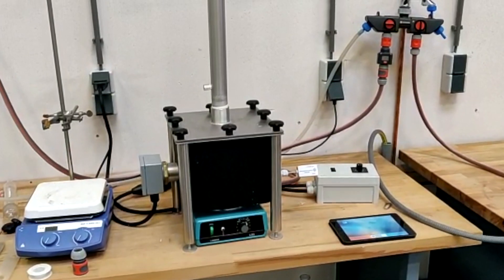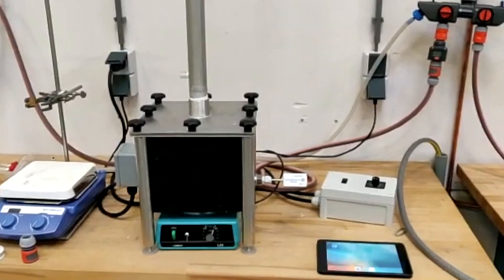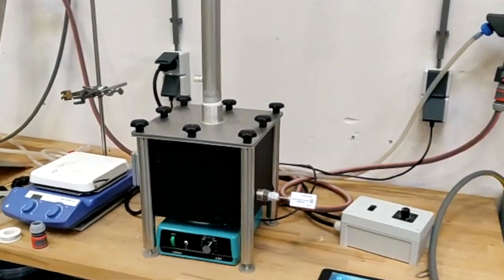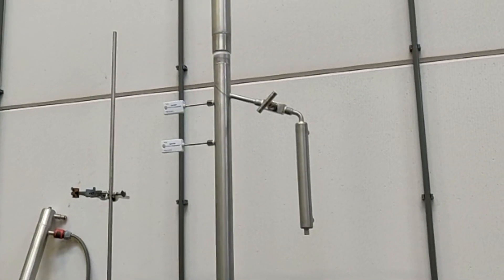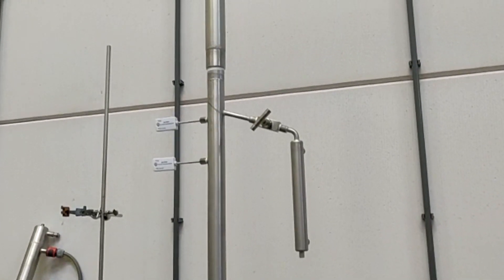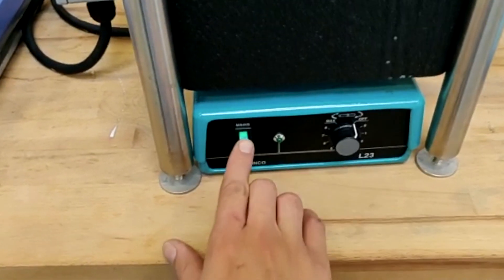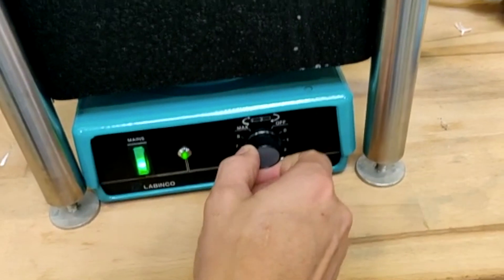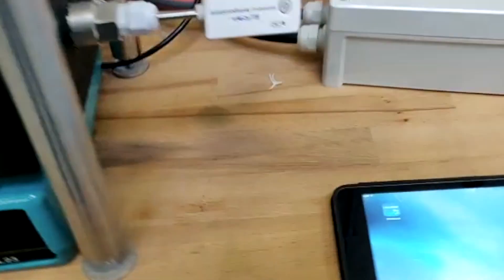iStill Mini Assembly - part 6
Check out this simple manual about setting up your iStill Mini